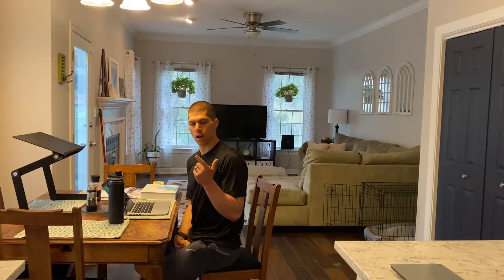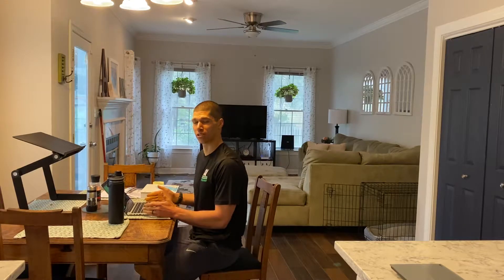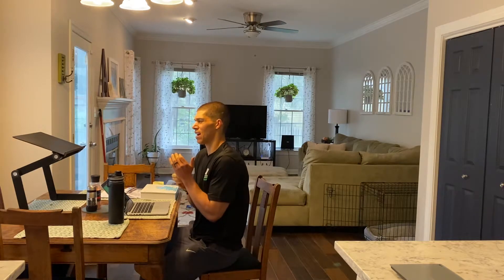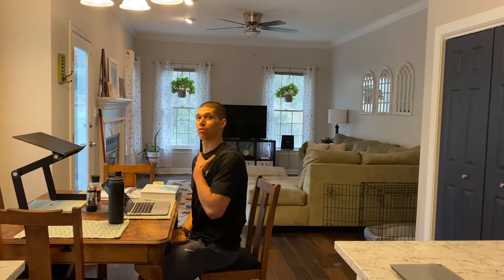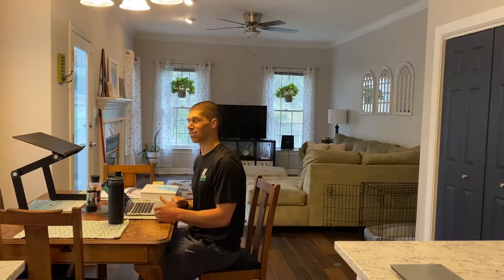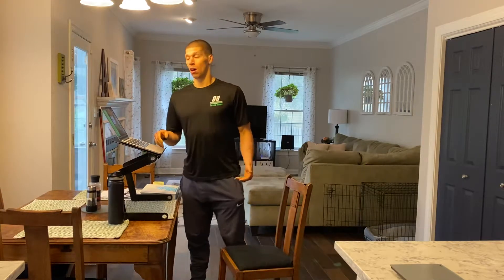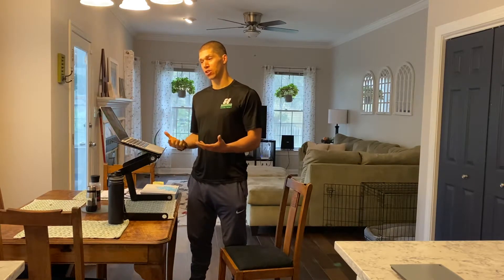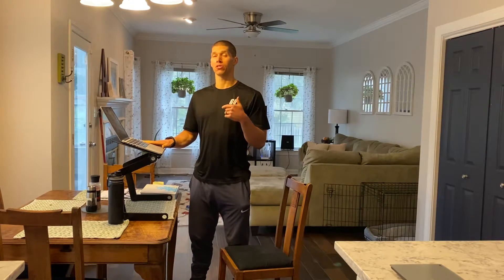Neck and back pain fix for the home office worker!